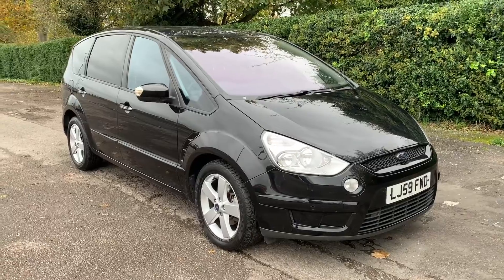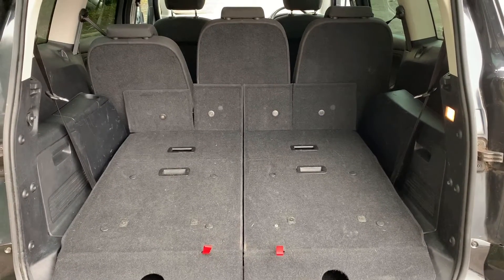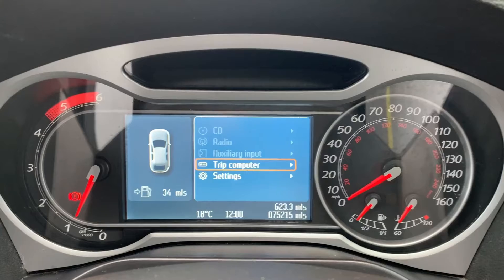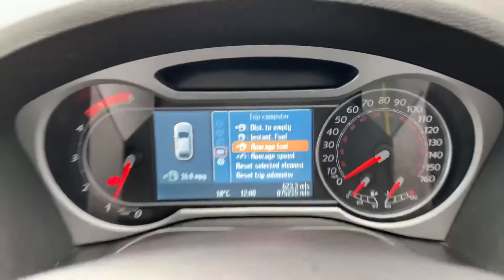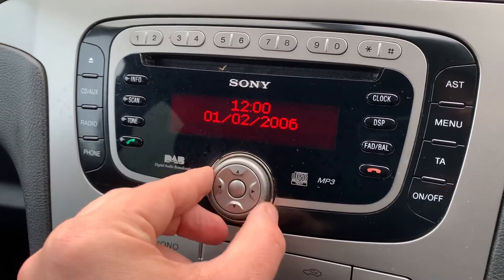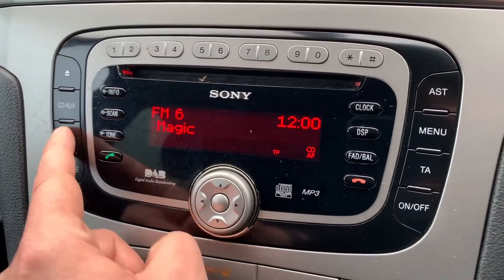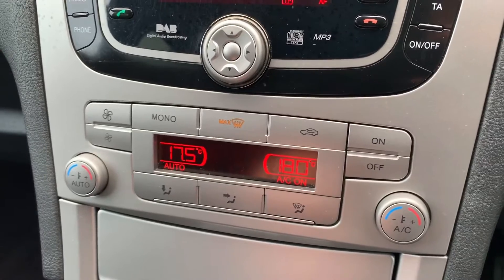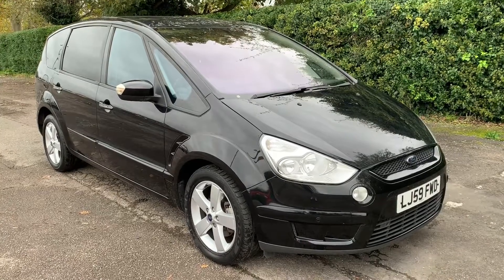Ford S-Max LJ59FWD